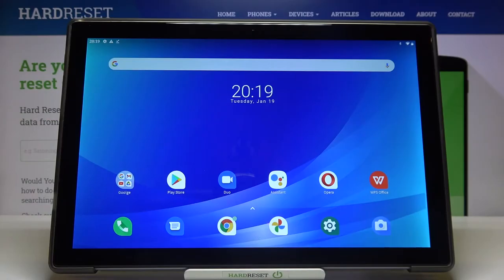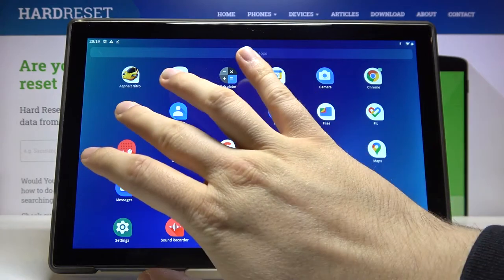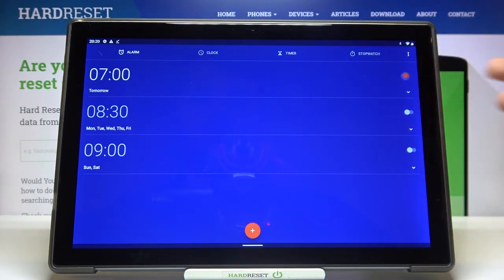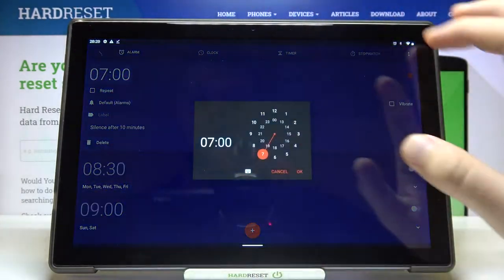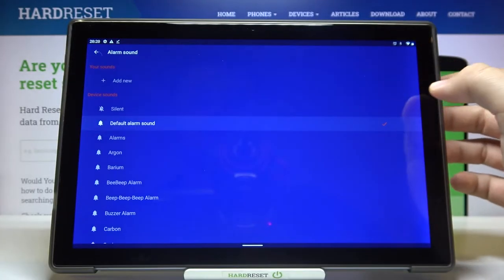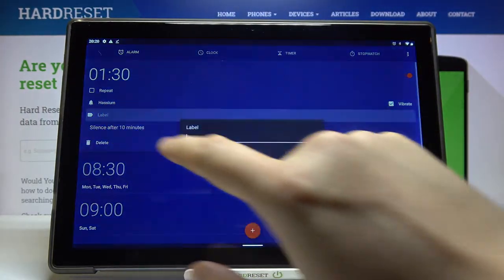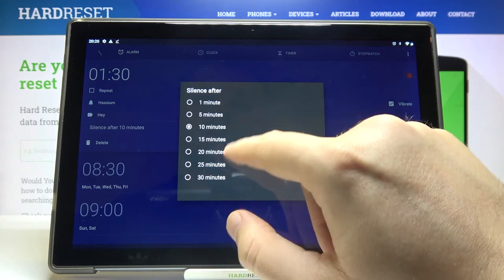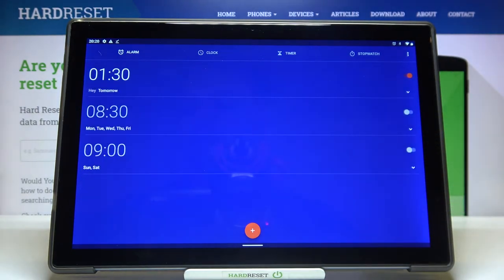Personalize and Add Alarm Clock - BLACKVIEW Tab 8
Learn more info about BLACKVIEW Tab 8:
Our dear viewers, if you want to find out how to create a new Alarm in the Alarm Clock App correctly and quickly, we suggest you familiarize yourself with our video instruction. Follow the steps presented in this tutorial and with no further troubles customize the Alarm Clock on BLACKVIEW Tab 8. We really appreciate your support in promoting our channel and ask you not to forget about subscriptions further. Happy viewing!

How to Personalize Alarm Clock on BLACKVIEW Tab 8? How to Add Alarm Clock on BLACKVIEW Tab 8? How to Customize Alarm Clock on BLACKVIEW Tab 8? How to enable Alarm Clock on BLACKVIEW Tab 8? How to Change Alarm Clock Settings on BLACKVIEW Tab 8? How to Manage Alarm Clock Settings on BLACKVIEW Tab 8?